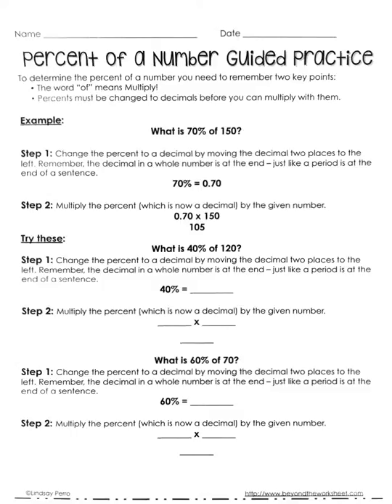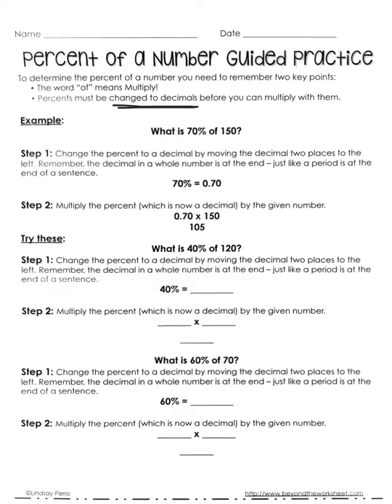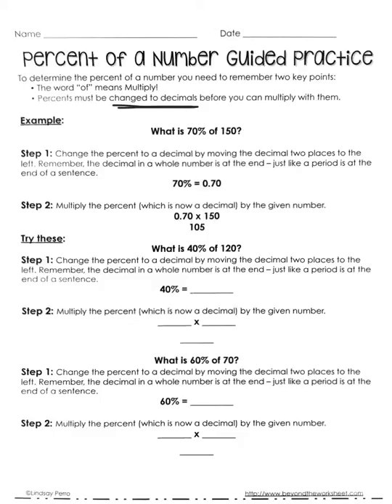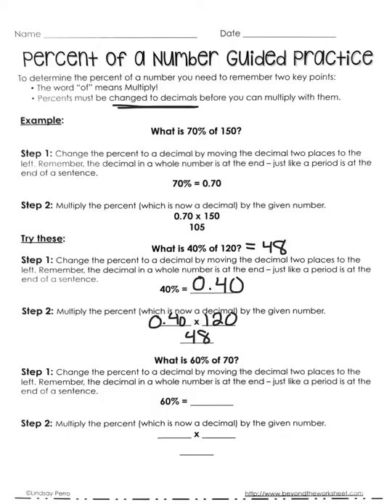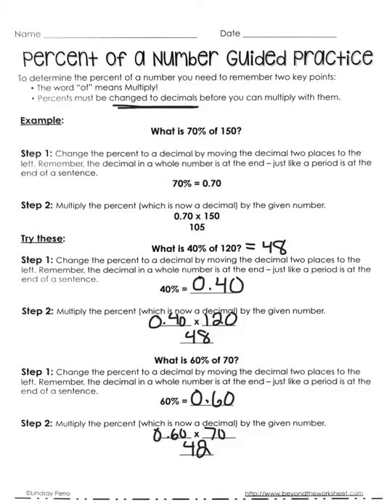Finding the Percent of a Number Guided Notes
A really brief overview of finding the percent of a number procedurally.